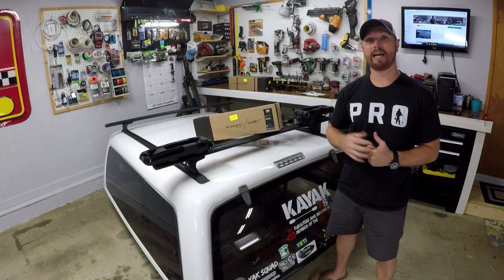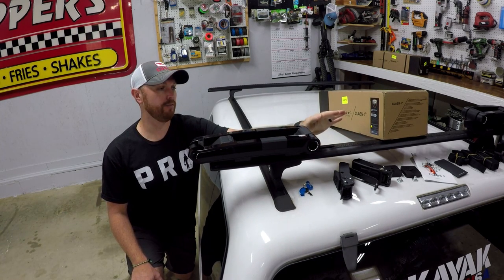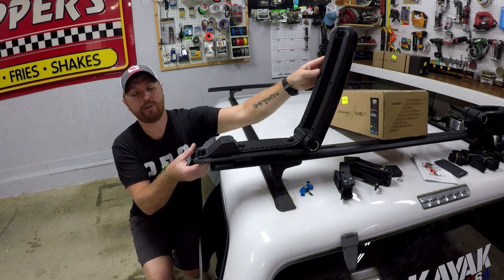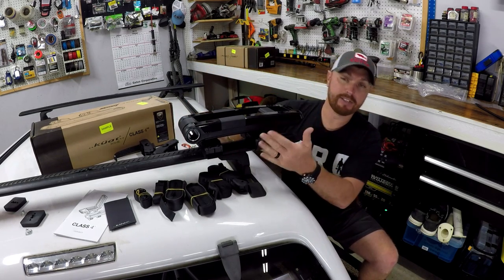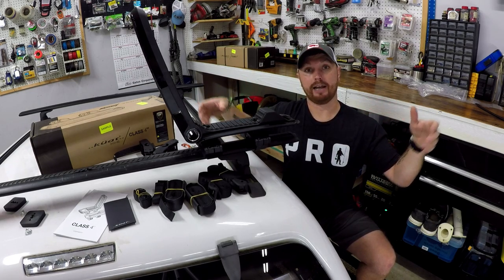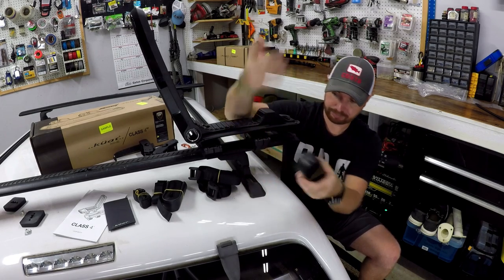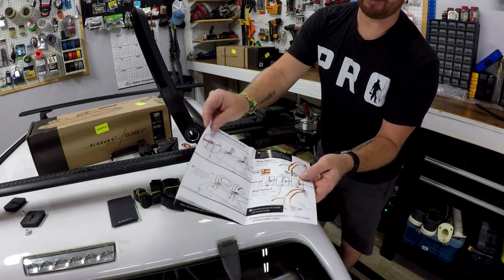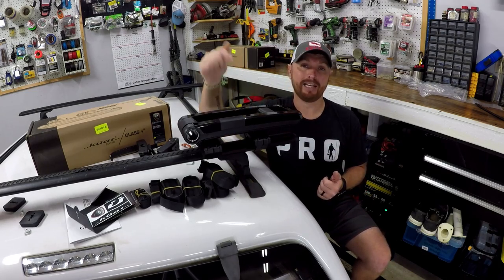NEW Fold Away Kayak rack system | How to Install | Kayak Carrier